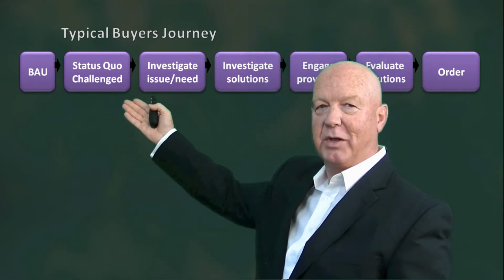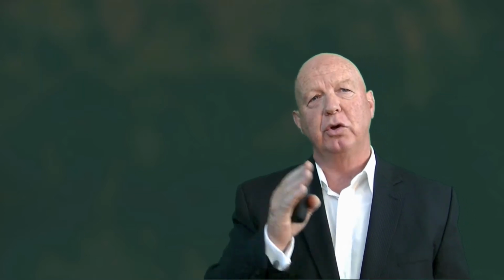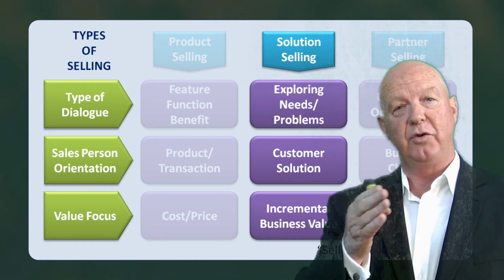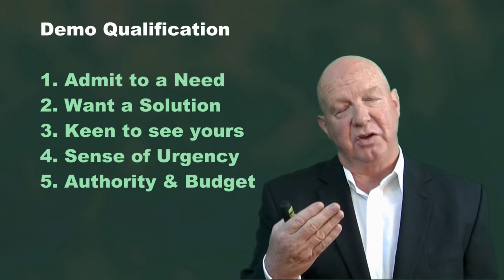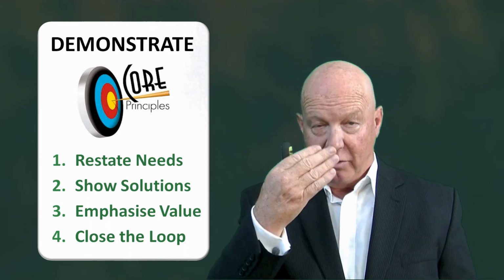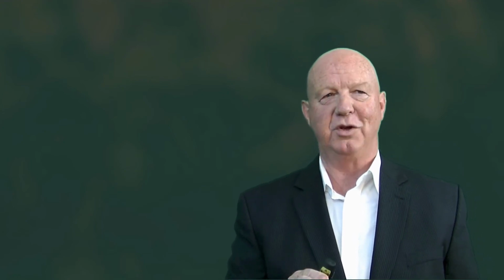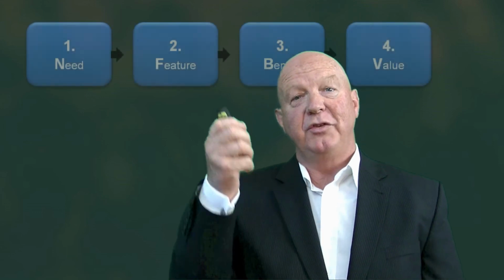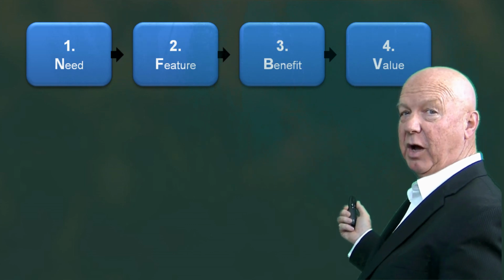"Demonstrating Value" - Reinforcement Session 4 of the Selling Value program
Demonstrating Value: This video shows how to prepare for, and conduct, a successful sales demonstration.

This is one of a series of videos and should be watched in conjunction with the others in the series.
It is a follow-up video for participants who attended a recent 'Selling Value' training program conducted by Custell.
Titled "Demonstrating Value" it is the fourth in a series of 8. Each of the 8 videos will be associated with one of 8 sessions that provide you with the opportunity to reinforce what you learnt at the "Selling Value" training seminar.